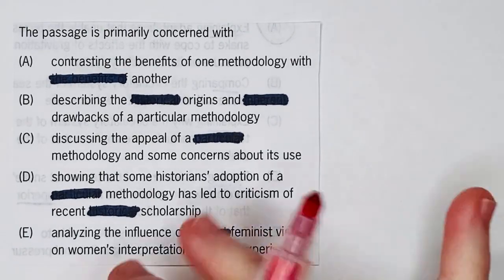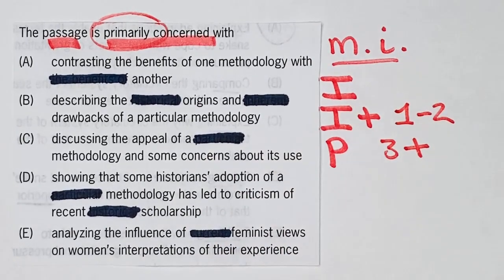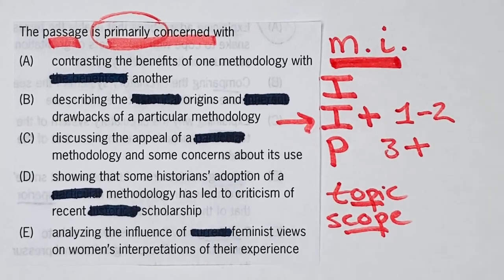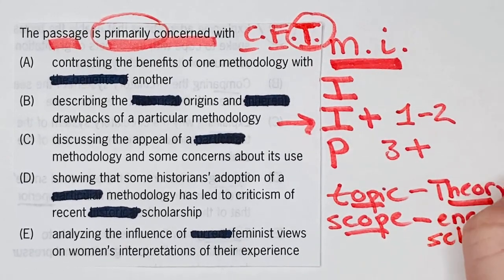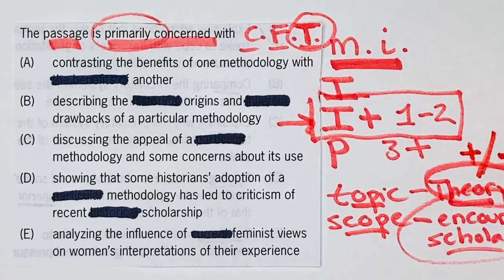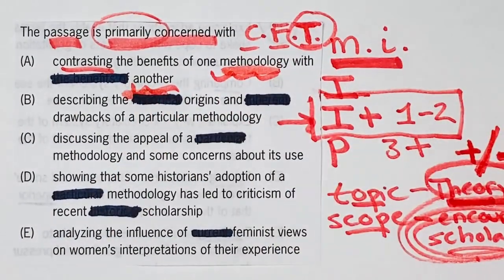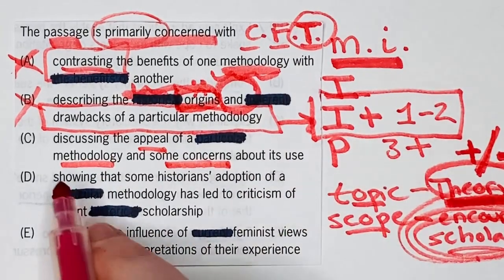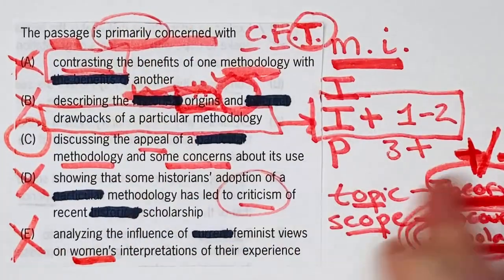"Current feminist theory, in validating women’s own stories..." GMAT Reading Comp Explained!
Books I Recommend:
--The GMAT Official Guide 2021
--The GMAT Official Guide Verbal Review 2021

Everything you need to master GMAT Reading Comp is in these guides, on GMATClub, and on YouTube. I strongly encourage you to spend your time self-teaching yourself the basics of the GMAT, and only reach out to a tutor (or sign up for an online program) when you've gone as far as you can on your own and are feeling stuck. :)

ABOUT ME:

Hi! I'm Vivian, a test prep tutor, blogger, and content creator with 12+ years experience. I have worked and consulted for most major test prep companies, including Kaplan, Veritas, Grockit, and Magoosh.